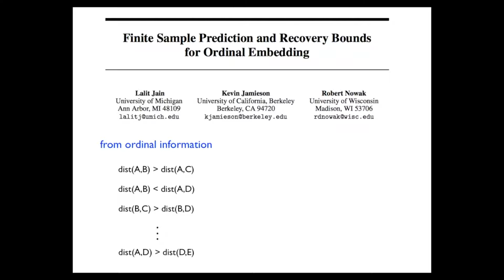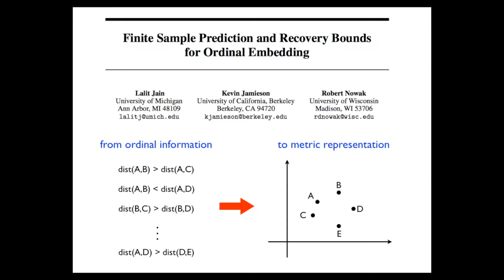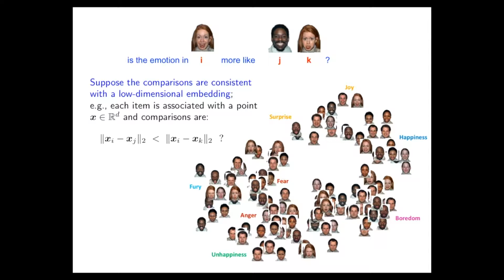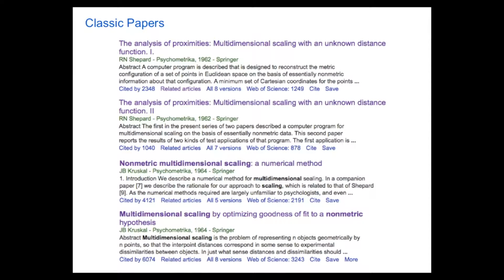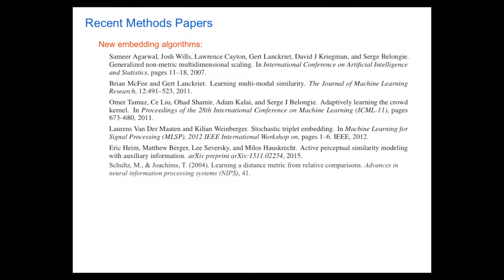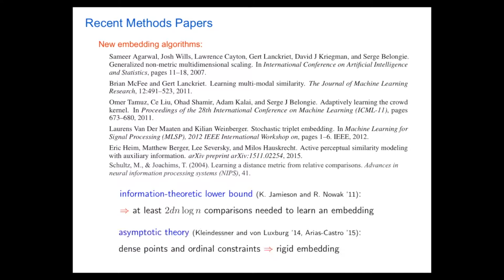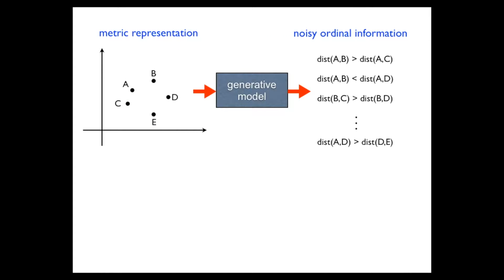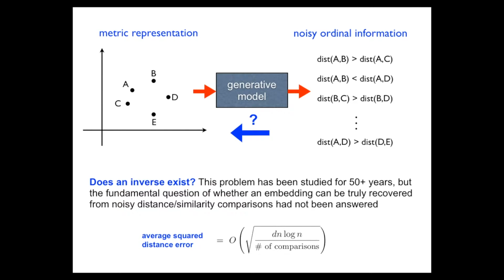nips 16 finite sample bounds for ordinal embedding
This is a short video introduction to the NIPS 2016 paper “finite sample prediction and recovery bounds for ordinal embedding,” by Lalit Jain, Kevin Jamieson, and Robert Nowak.